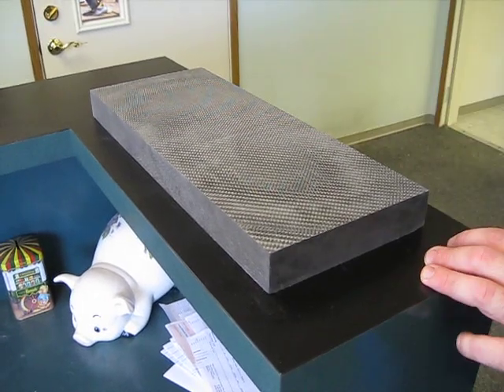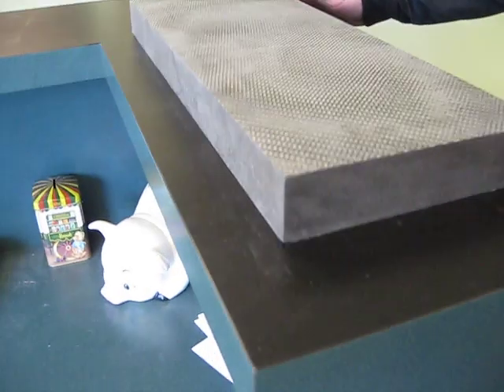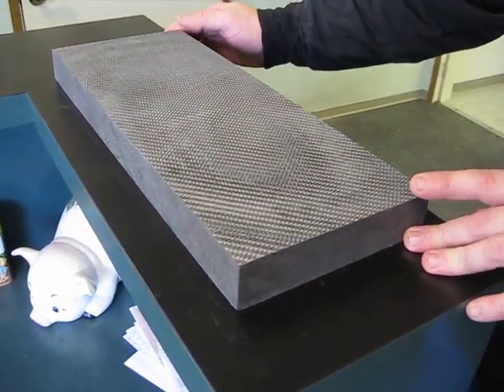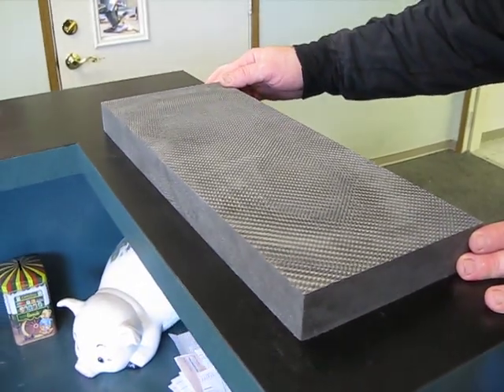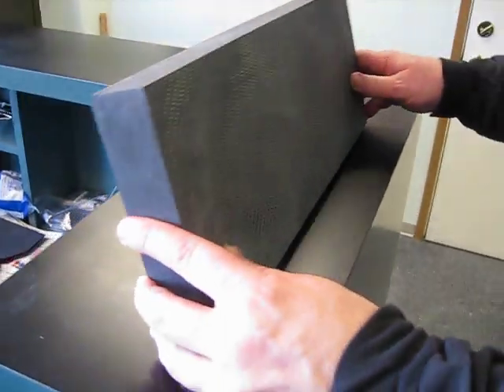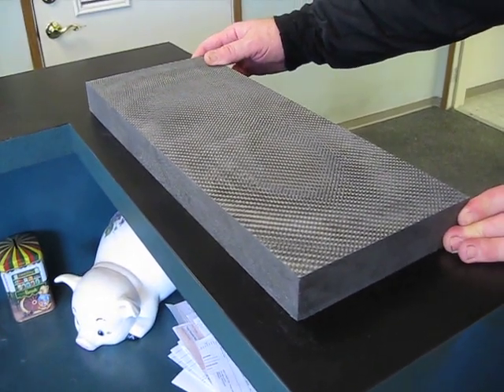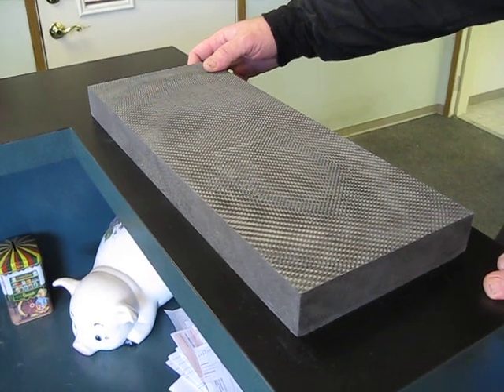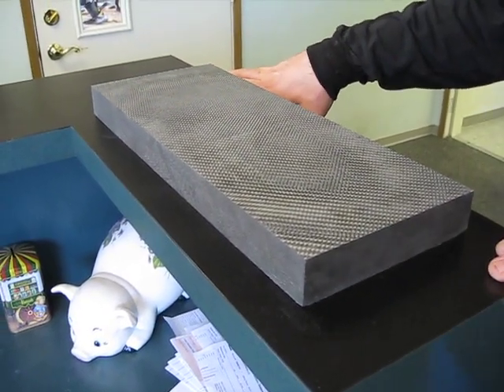"Billet" Carbon Fiber Chunk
Weighing in at just under 10 pounds and measuring 18" by 7" by 1.5", this solid chunk of carbon fiber is stronger than aluminum and weighs half as much. What would you do with it?